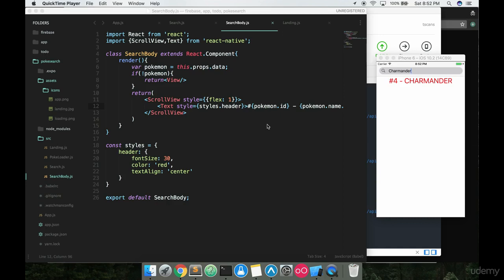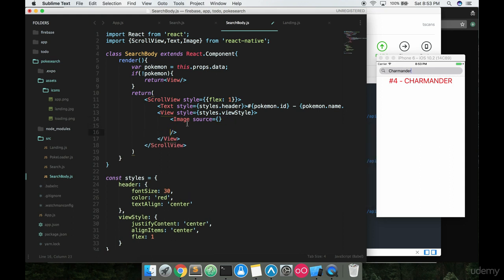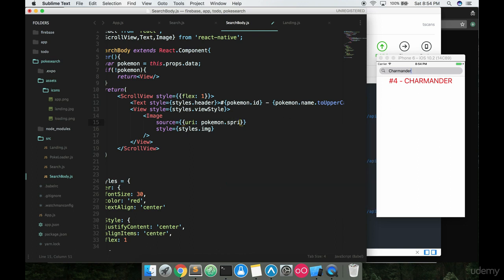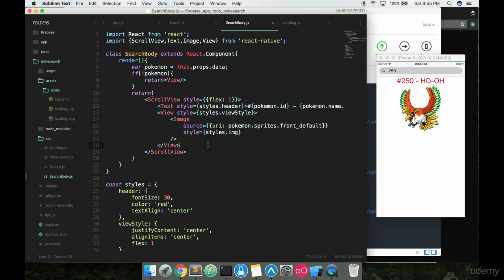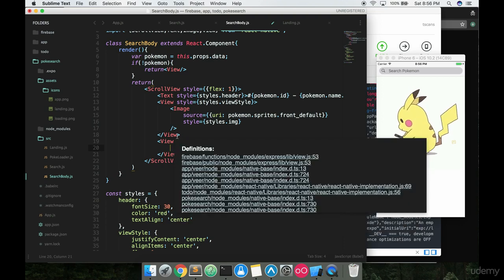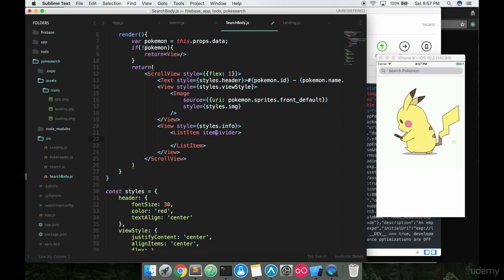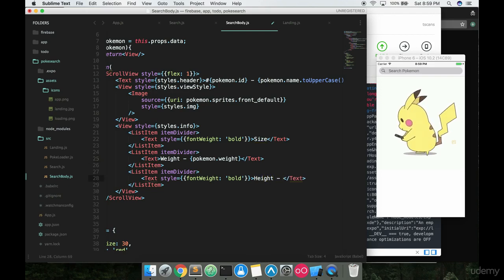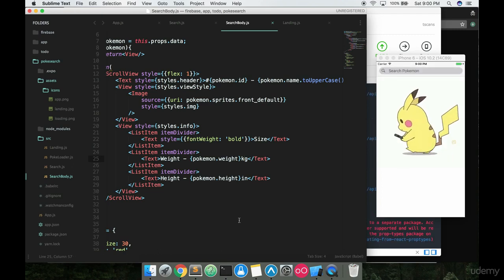[React Native Expo] Pokemon Search - Displaying more data on screen